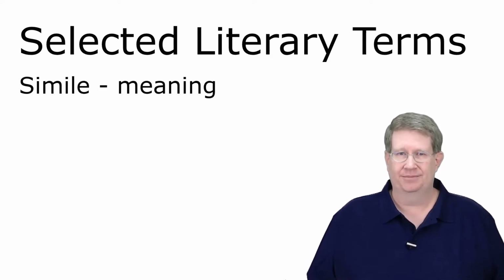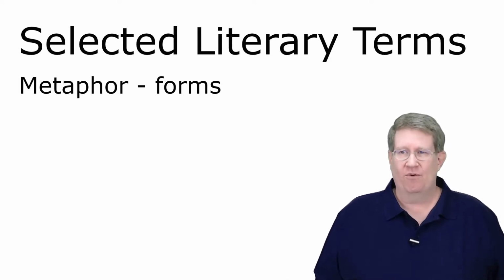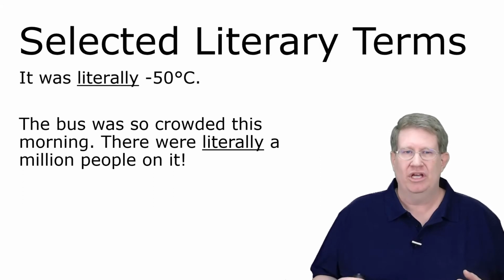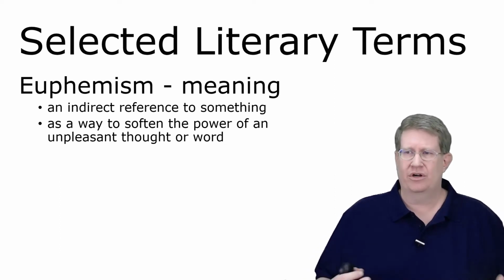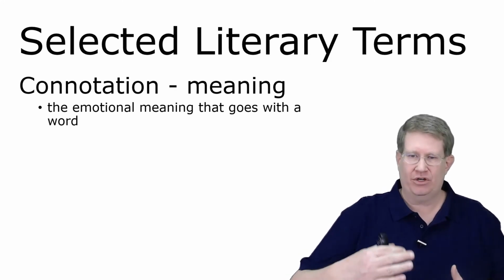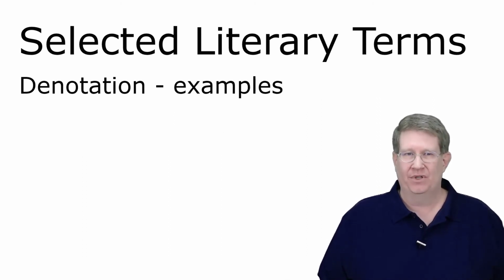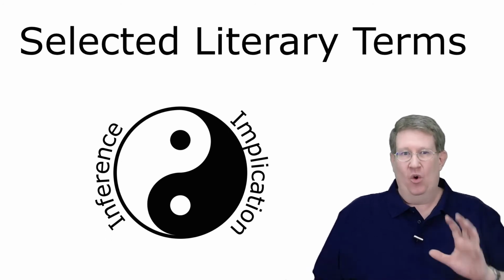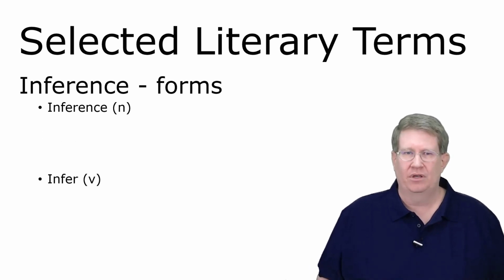Selected Literary Terms for ESL Students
These are literary terms that come up often in my advanced ESL classes. This is absolutely NOT a complete list of literary terms - it's not even close - but it will help advanced ESL students discuss literature in English.